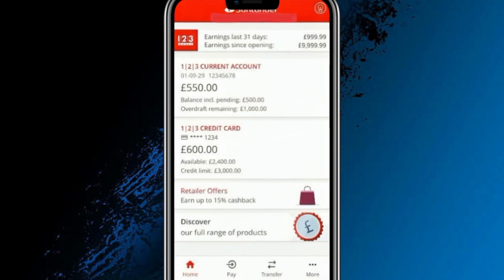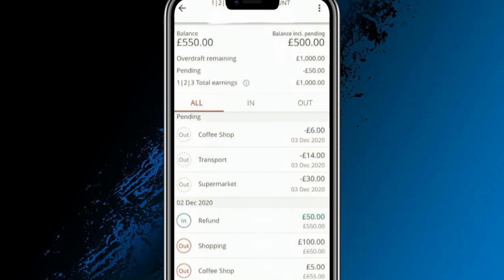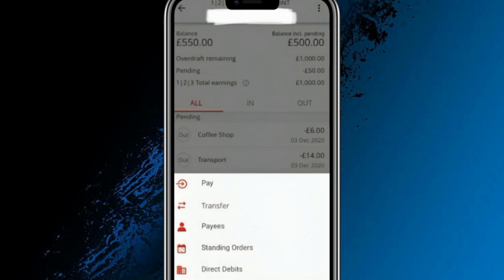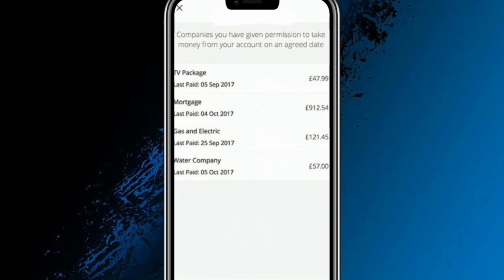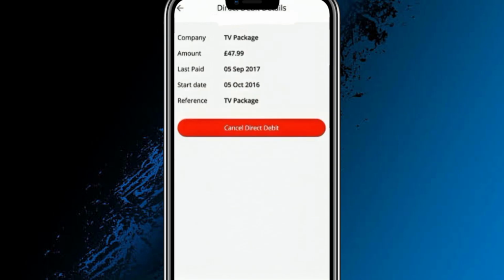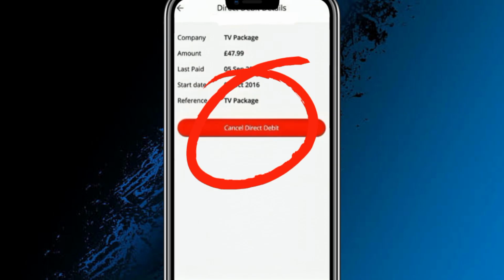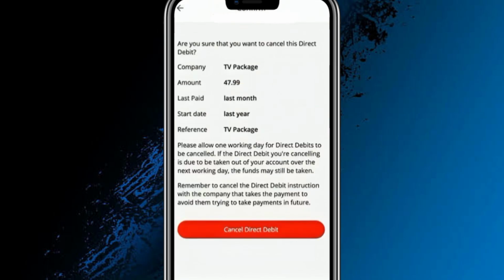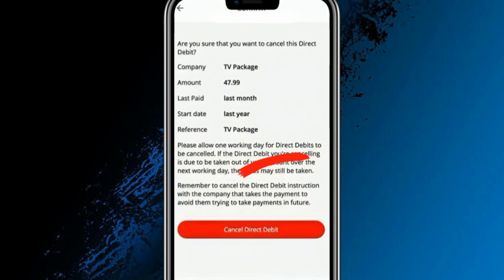How to Cancel Direct Debit in Santander App 2026 (Complete Guide)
how to cancel a Direct Debit in the Santander app step-by-step and take full control of your payments. In this quick tutorial, I’ll show you how to find your active Direct Debits, select the one you want to cancel, and confirm the cancellation — all within the Santander mobile banking app.

You’ll also learn what happens after cancelling a Direct Debit, how to restart it if needed, and when it’s best to contact the company directly to avoid missed payments. Whether you’re managing subscriptions, bills, or memberships, this guide will help you safely cancel a Direct Debit through Santander in minutes.